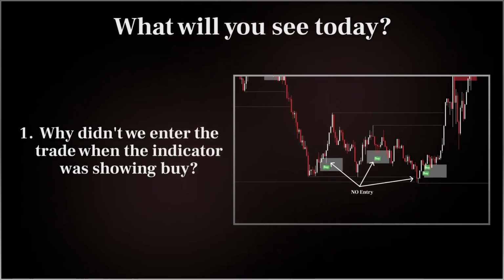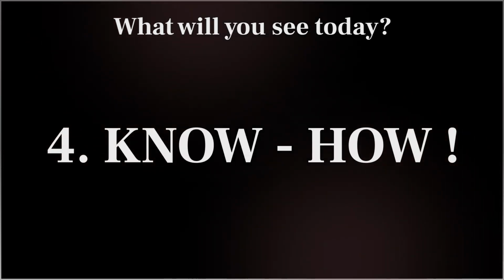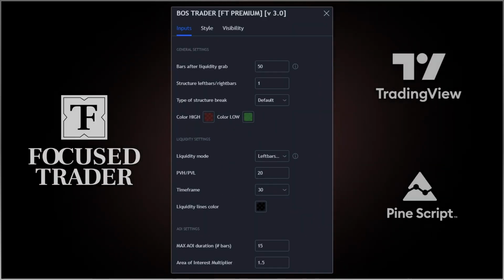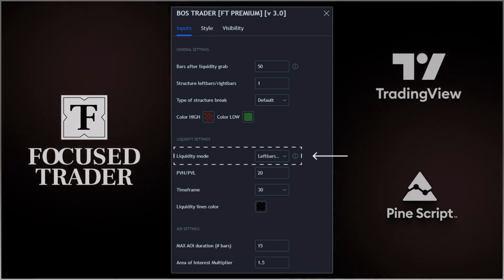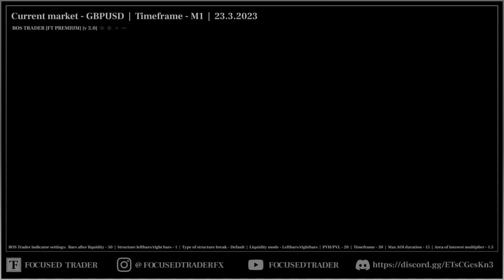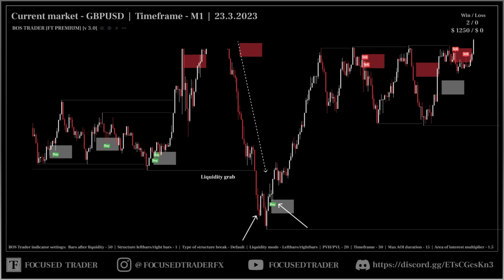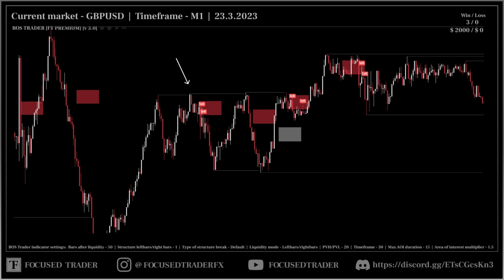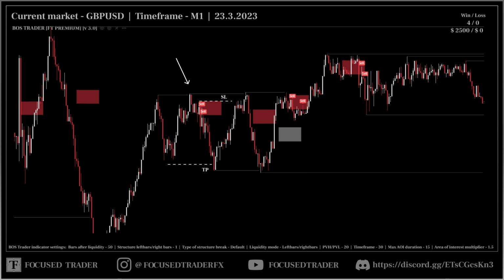How We Make $2500 In One Day On Forex | TradingView Indicator | SMC & ICT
How did we make $2,500 in one day? Find out more in the video.

You are SMC or ICT trader. Or actually a perfectly ordinary Forex trader and looking for a better strategy?

Chapters
3:10 Unaccepted buy signal
5:24 - Textbook entry
7:02 - Unaccepted sell signal
8:10 - Important KNOW - HOW